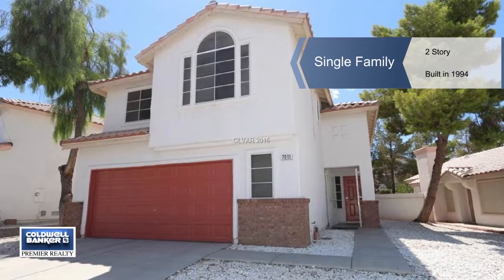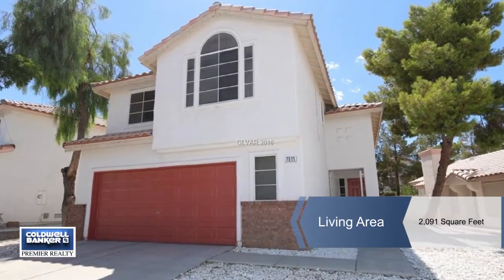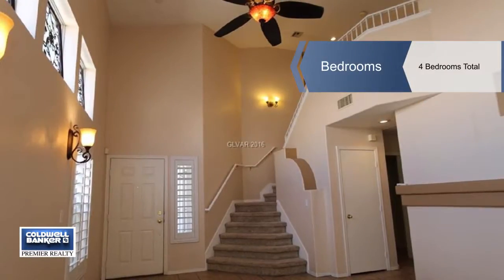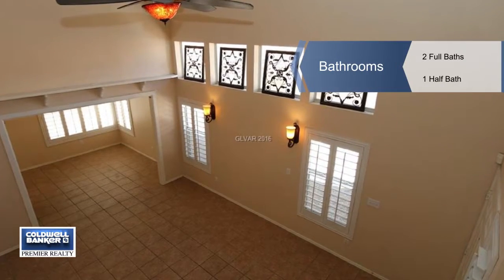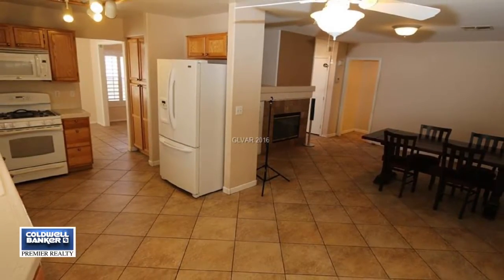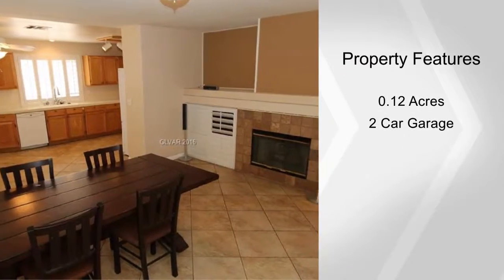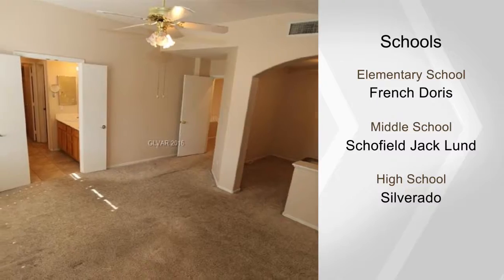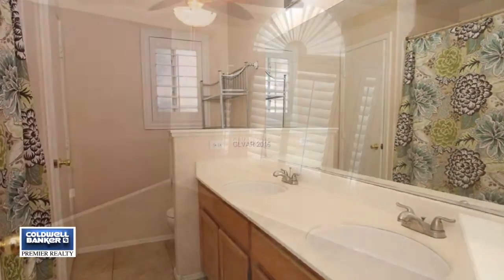7011 WINEBERRY DR, Las Vegas, NV 89119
This Beautiful 4 bedrm, 2.5 Bath Floor plan is an absolute must see! Quite neighborhood with NO HOA! Large bckyrd, Tile flring, Open Bright living room, large 2nd bedrm. Near Sunset Park, freeways, Town Square outdoor mall, restaurants, Airport and more. Well maintained and awaiting your beautiful touch.